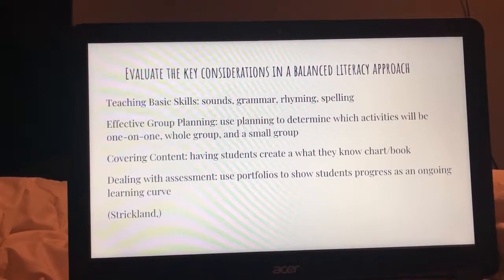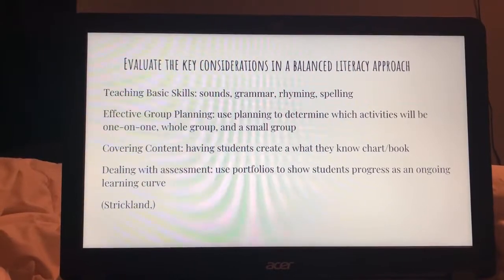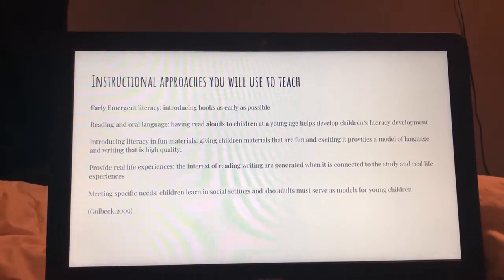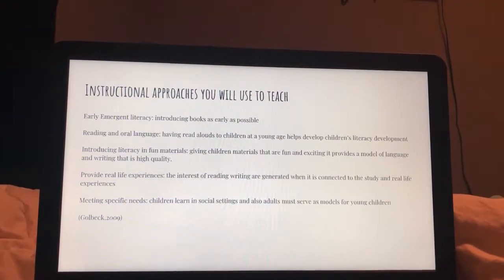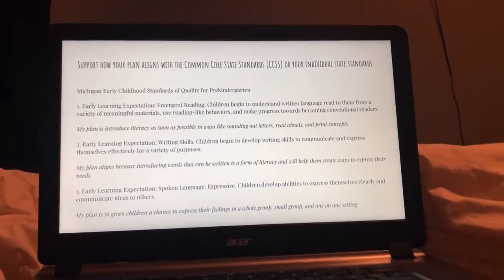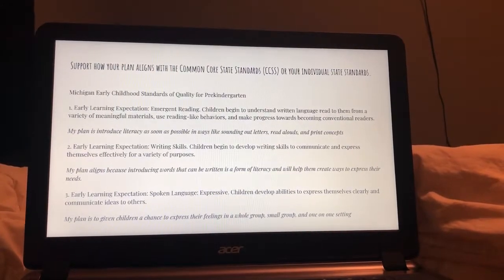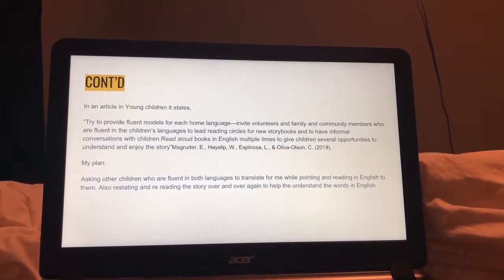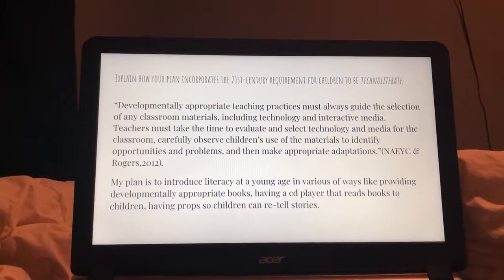53685DAD E4D3 4D53 864E D49732567707